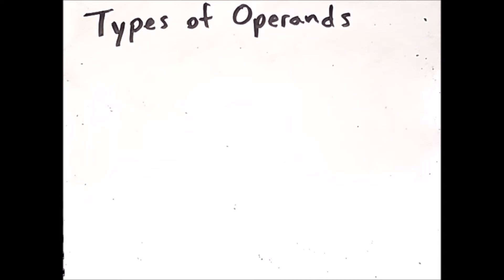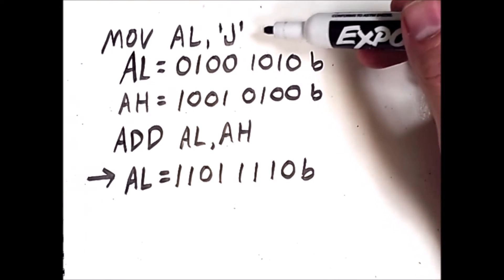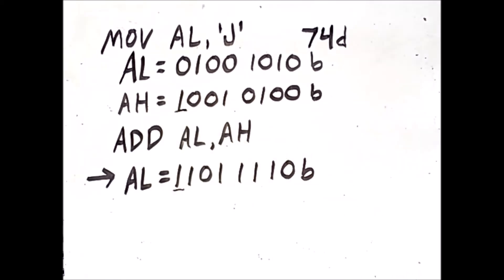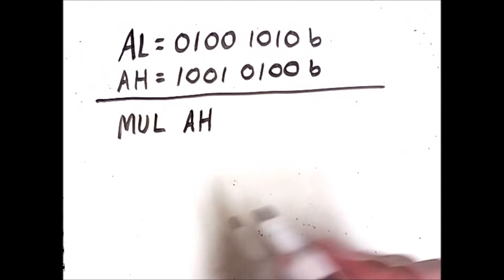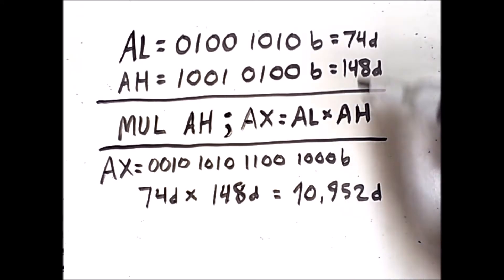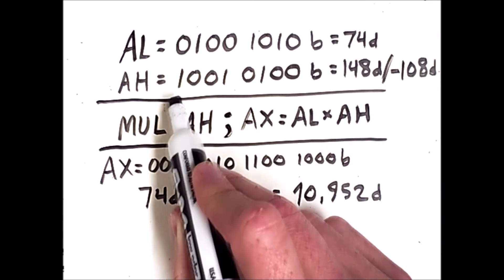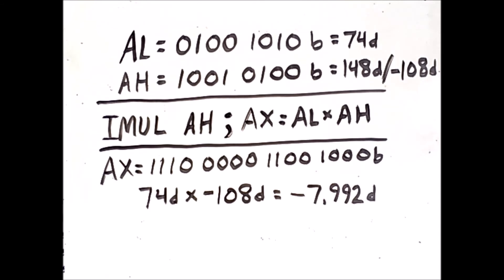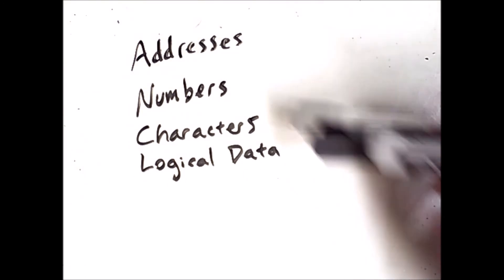x86 is Agnostic About Operand Sign/Type: Use The Right Assembly Instruction!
This video discusses the different types of data that machine instruction operands can represent, and explains how operand interpretation depends on the instruction being used. Examples of binary data representing unsigned numbers, signed numbers, and ASCII characters are given. The distinction between the x86 MUL and IMUL instructions is also demonstrated.